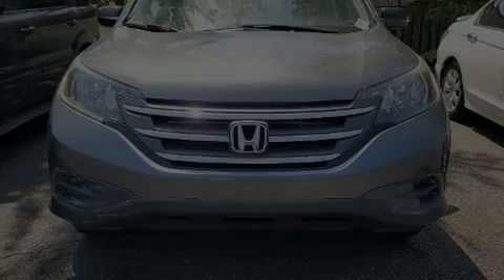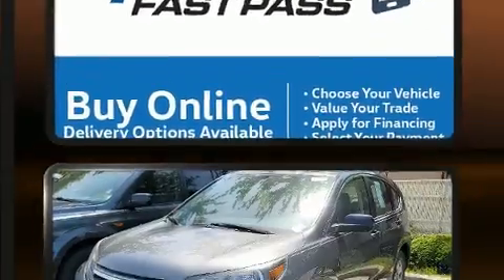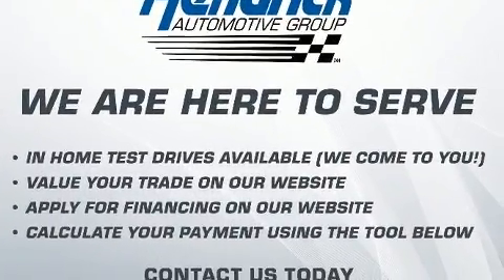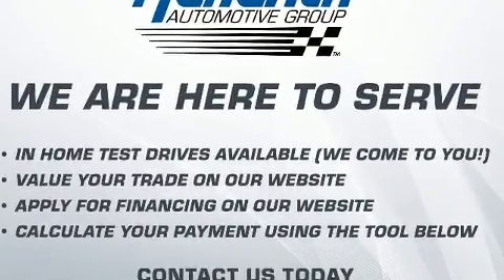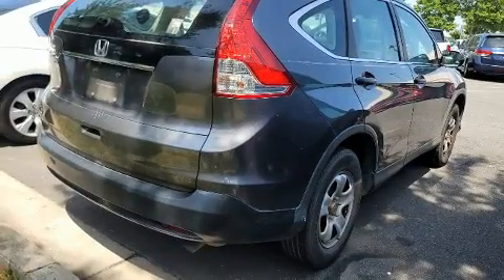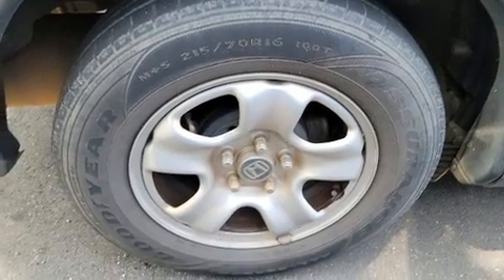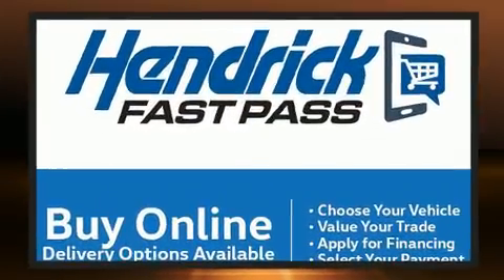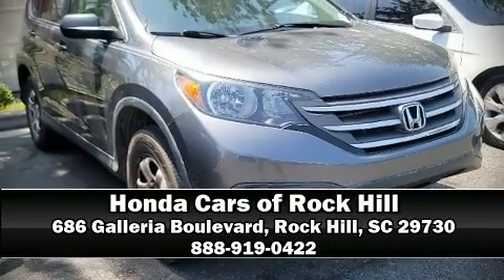2013 Honda CR-V LX in Rock Hill, SC 29730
Familiarize yourself with the 2013 Honda CR-V. It features an automatic transmission, front-wheel drive, and a 2.4 liter 4 cylinder engine. All of the following features are included: delay-off headlights, a tachometer, air conditioning, power windows, remote keyless entry, an overhead console, and cruise control. Honda ensures the safety and security of its passengers with equipment such as: dual front impact airbags, head curtain airbags, traction control, ignition disabling, and 4 wheel disc brakes with ABS. Brake assist technology provides extra pressure when applying the brakes. Are you ready to experience this vehicle for yourself?